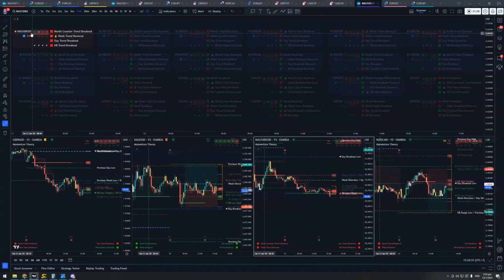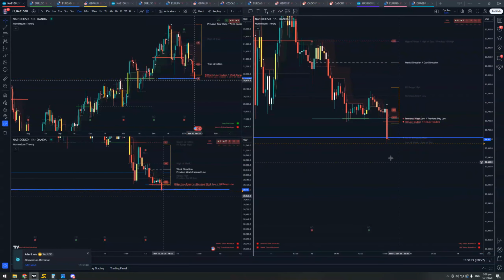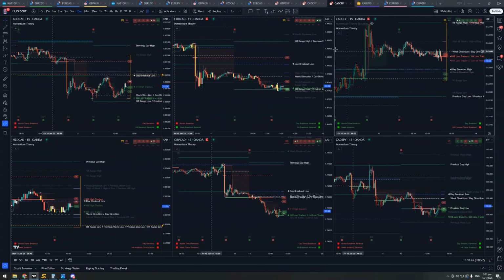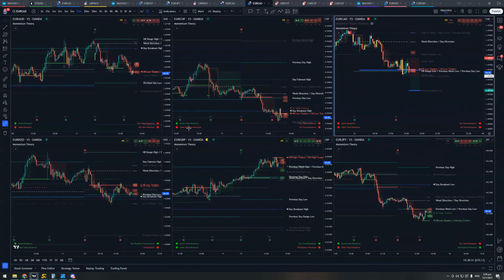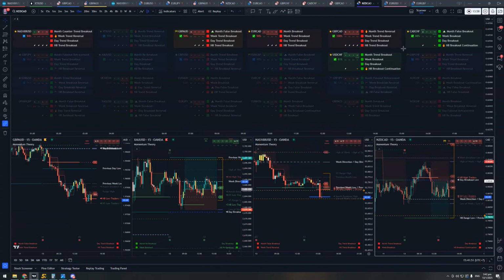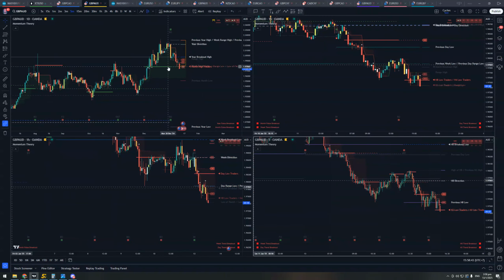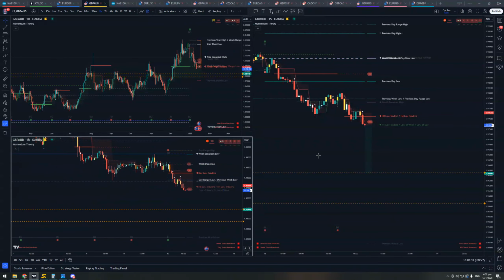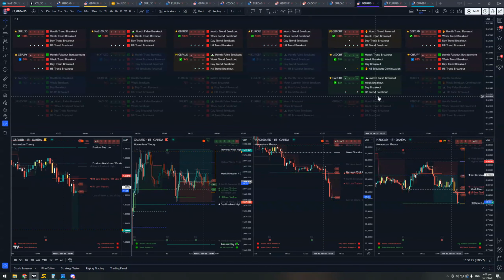London Session LIVE - GBPAUD [BE]